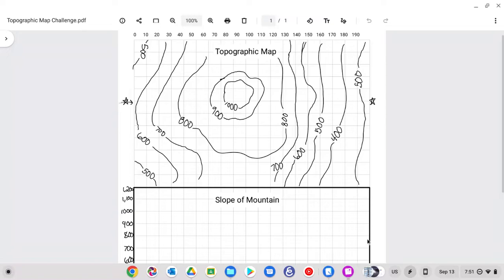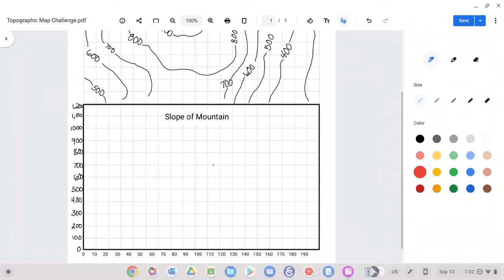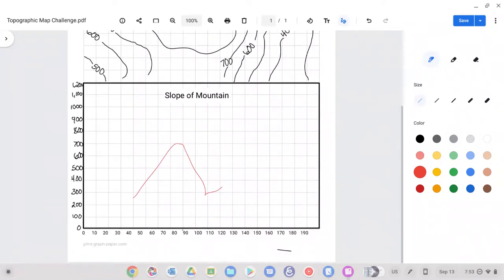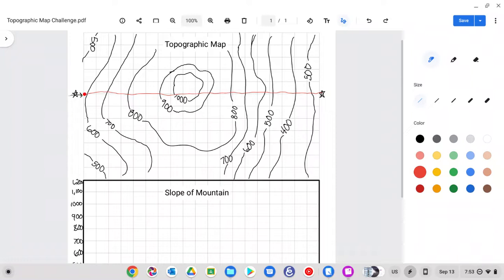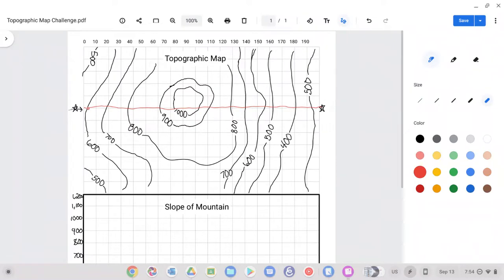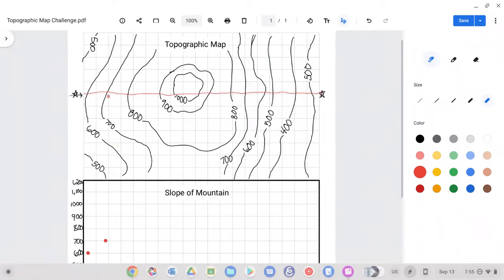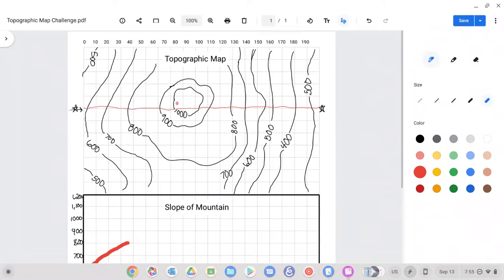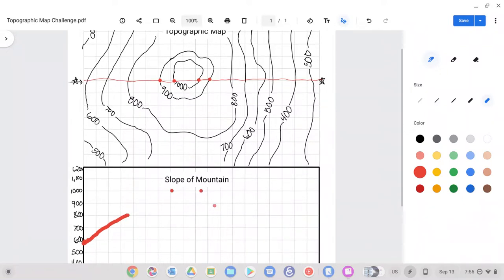Graphing slope on a Topographic Map